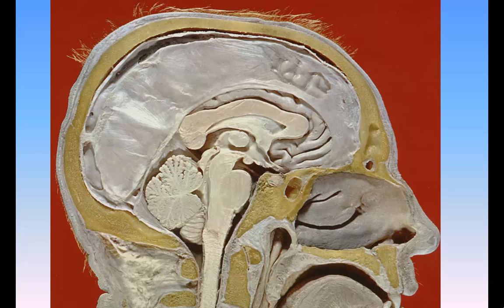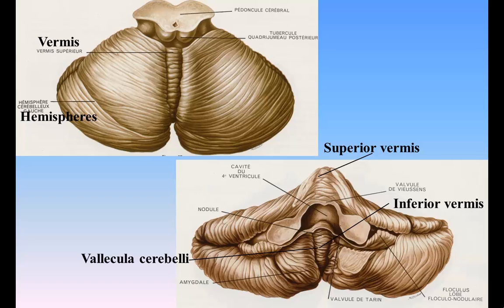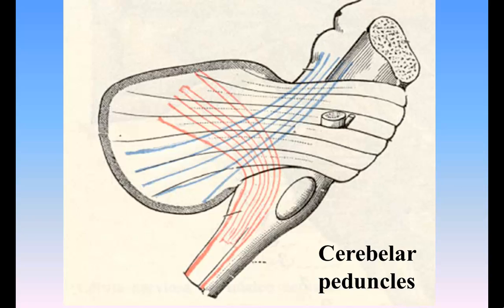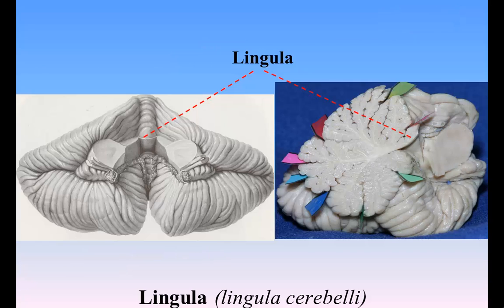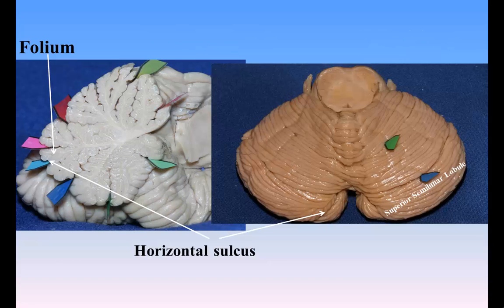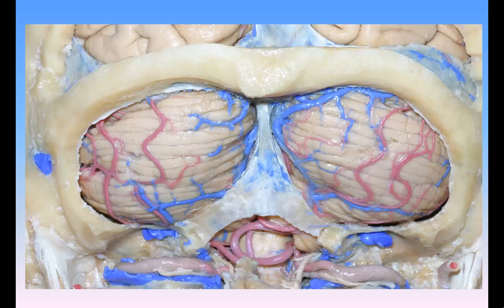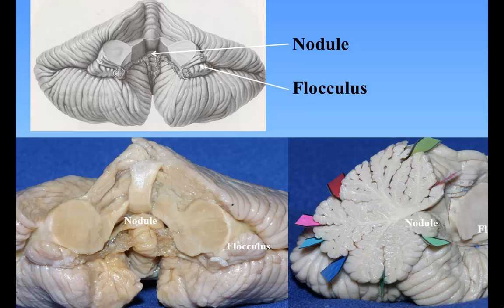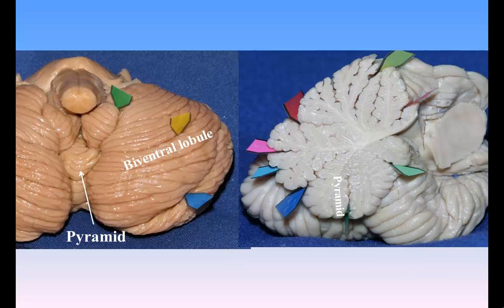Cerebellum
Aula 4